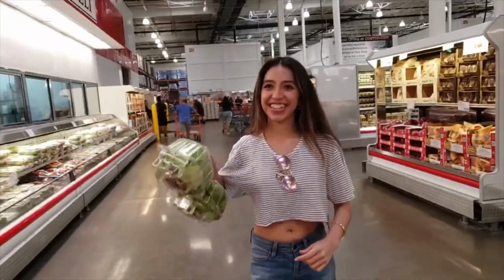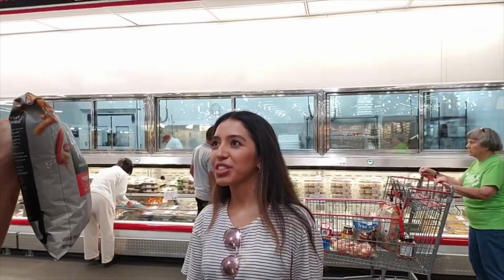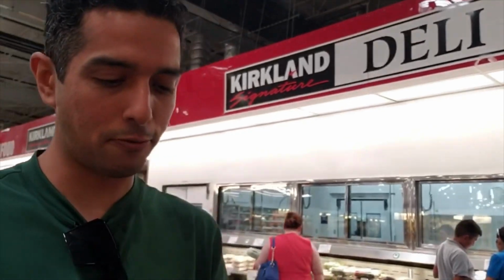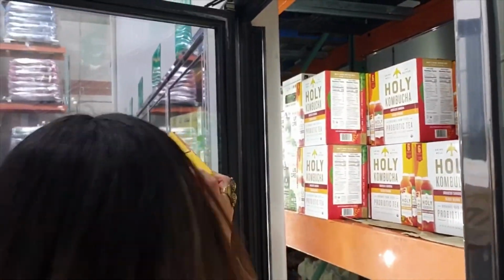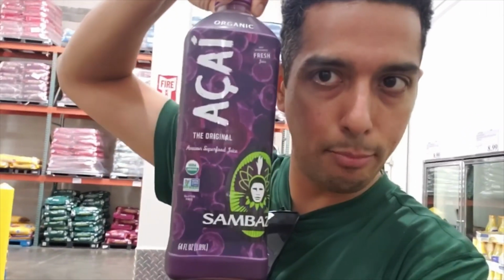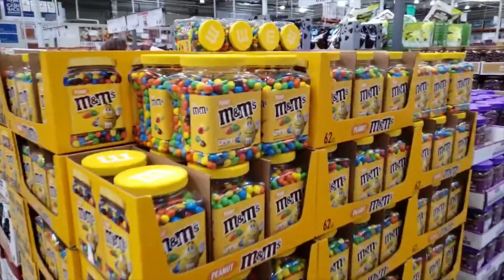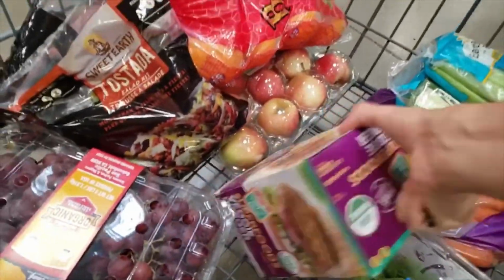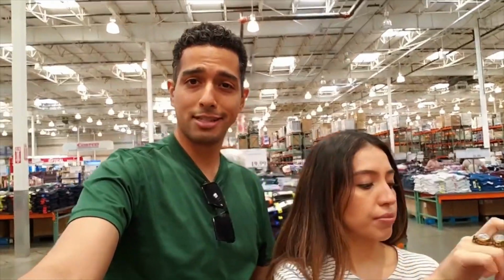💋 COSTCO Grocery Haul 🤩 HUSTLERS Movie Review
In this food vlog we try some new products in our Costco grocery haul October 2019

Also we did a Hustlers Movie Review with Jennifer Lopez and Cardi B

I want to know your opinions in the comments! 😃